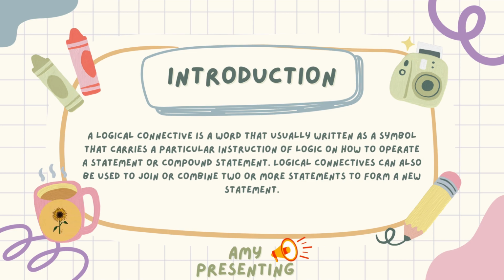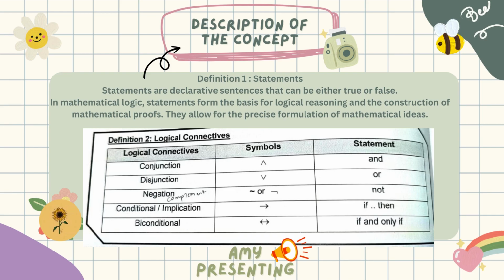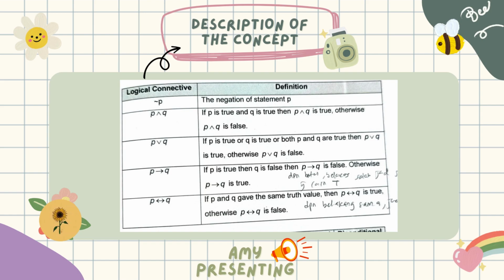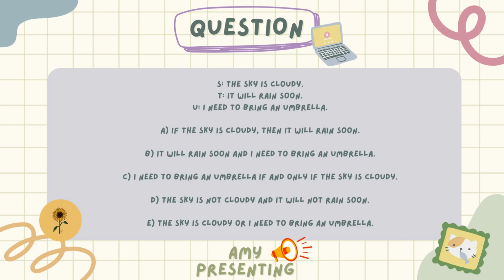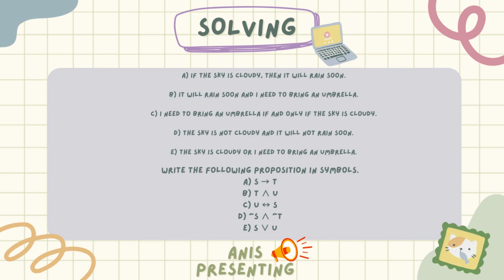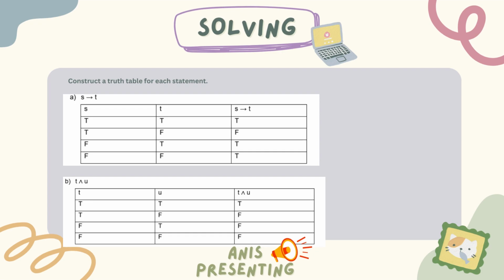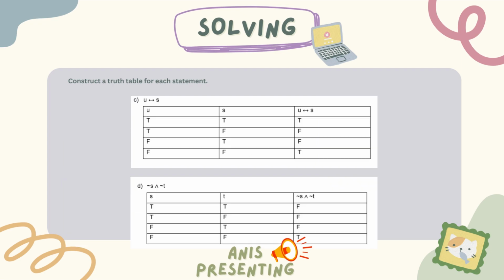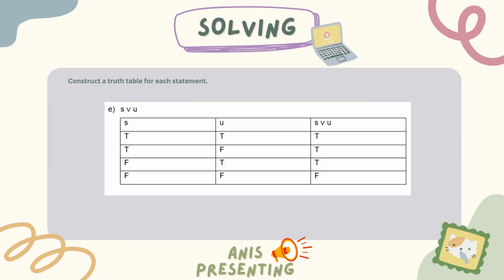GROUP6_D1CS1105A | GROUP ASSIGNMENT MAT210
PRESENTED TO MADAM SUHADA AZIZ